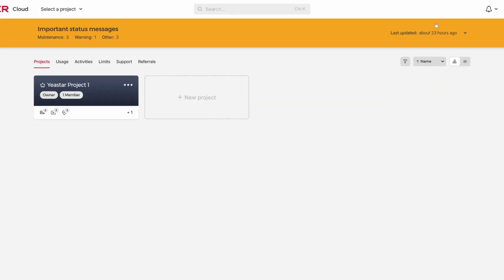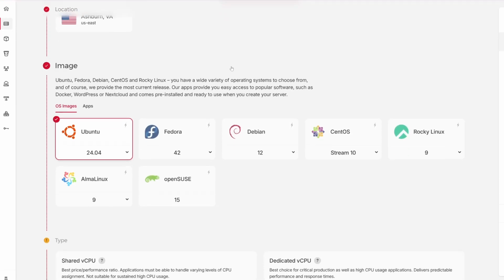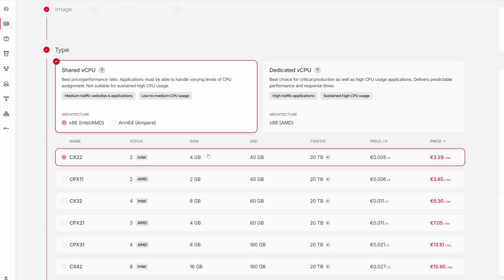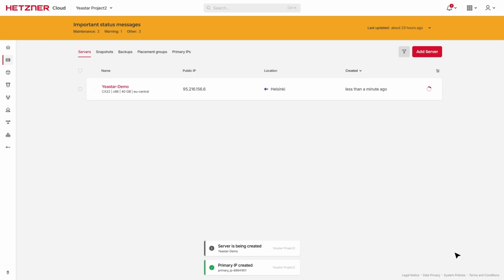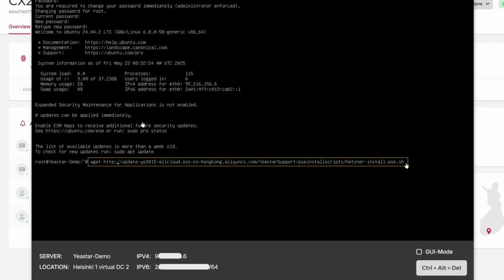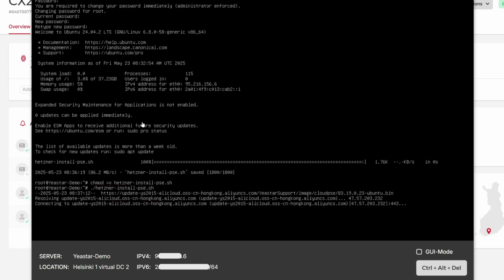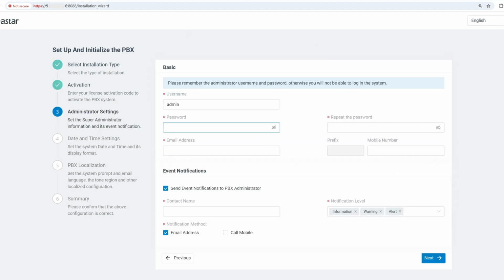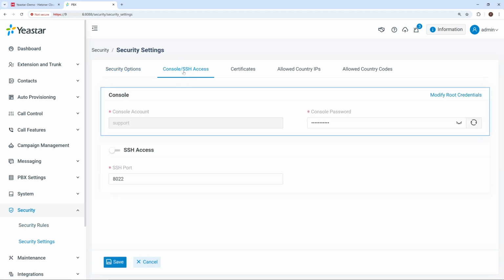Install P-Series Software Edition on HETZNER via Wget Command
Hetzner is a cloud hosting platform where you can create and run virtual machines. In this video, we will walk you through how to install Yeastar P-Series Software Edition on Hetzner using wget command step by step.

Chapters

00:13 Create a Hetzner server
00:34 Set up the server
01:31 Install Yeastar P-Series Software Edition on the server